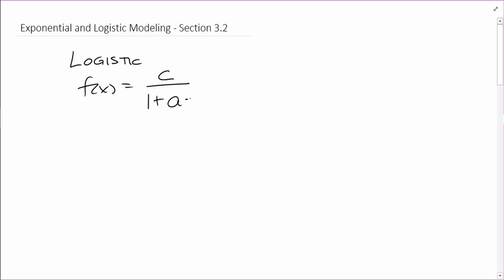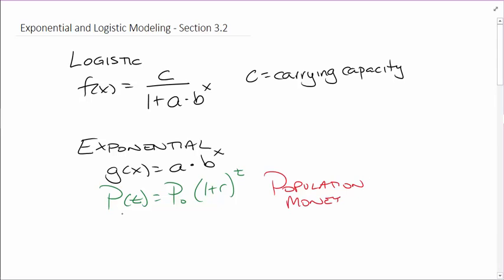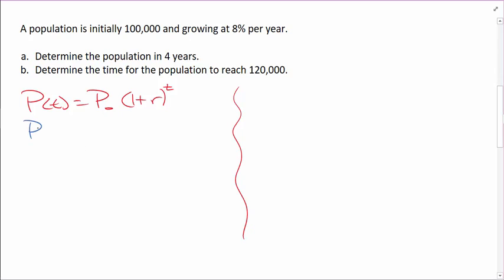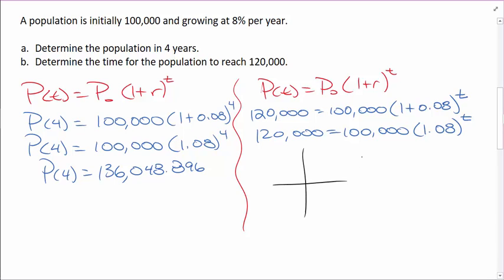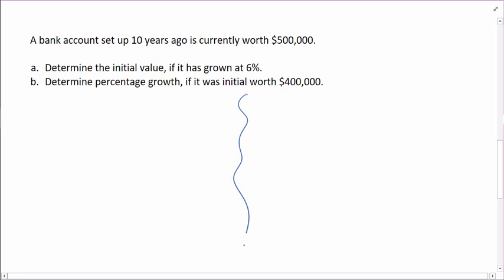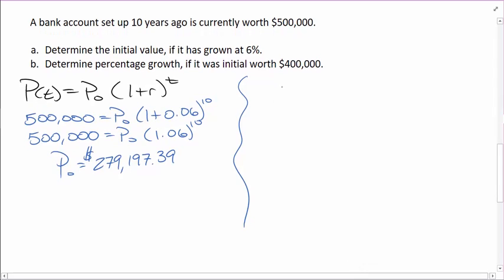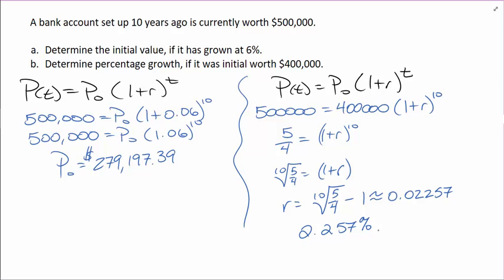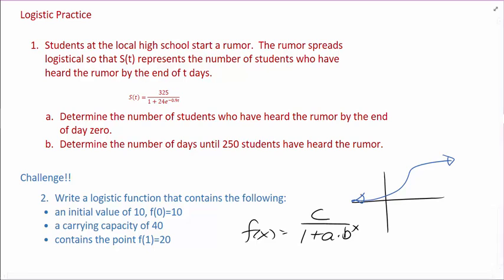Exponential and Logistic Modeling - Section 3.2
In this video, I will discuss a growth/decay model when there is a constant percent increase or decrease.  I will also challenge you to work with logistic modeling.